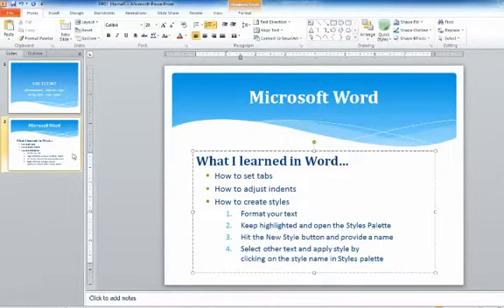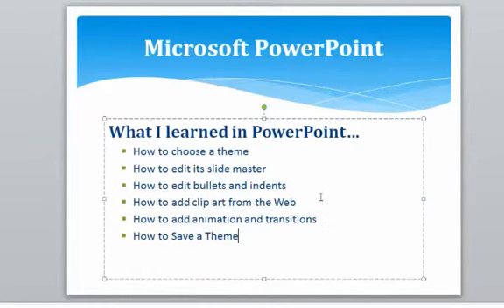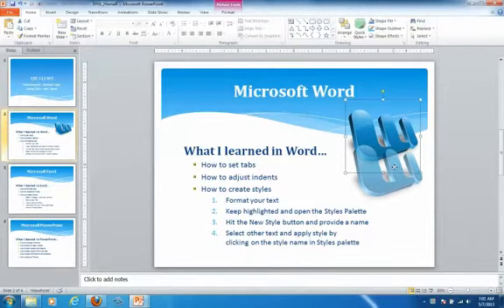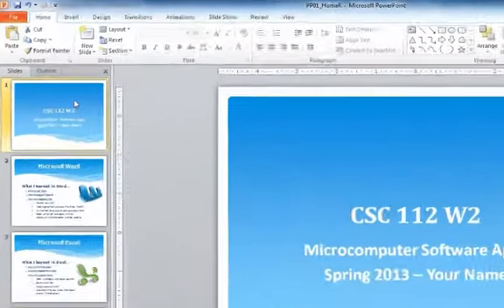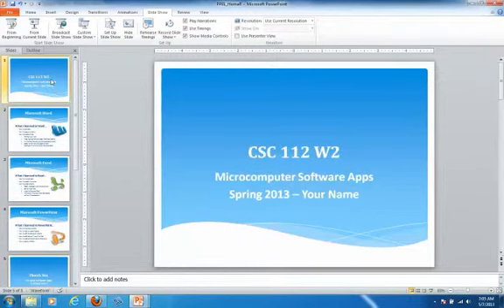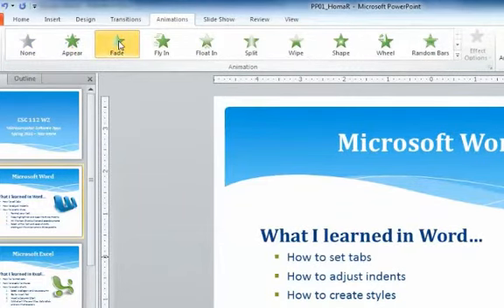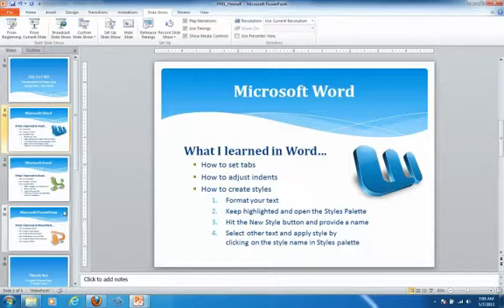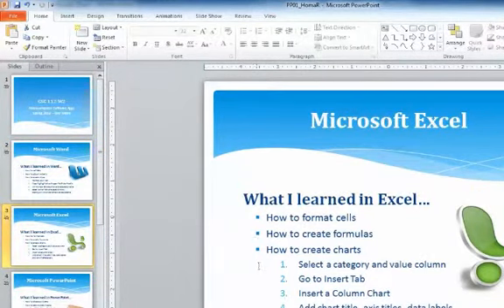PP05_PowerPoint_pt3.mp4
Duplicating slides, clip art, editing slide master, transitions, animations & saving custom a theme.

Table of Contents:

02:18 - Adding Clip Art
05:19 - Transitions
06:11 - Animations
08:27 - Edit Slide Master
09:26 - Saving Custom Theme